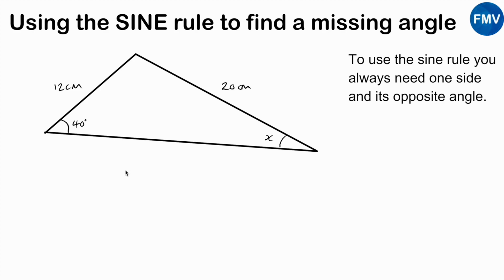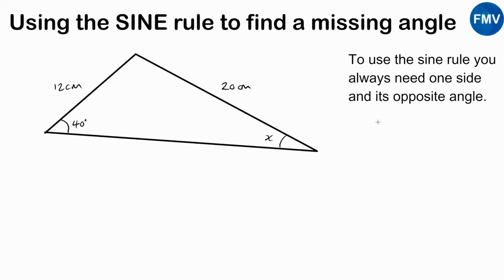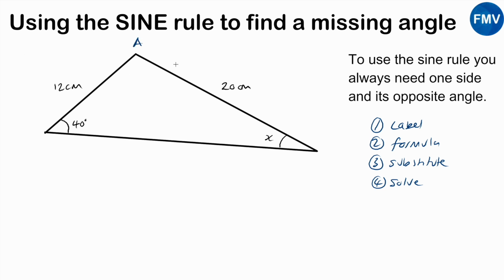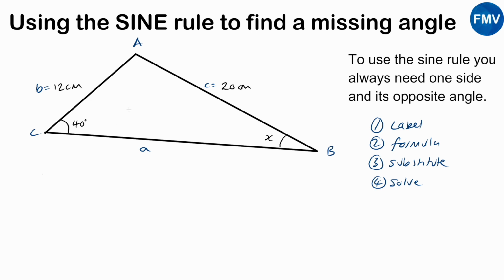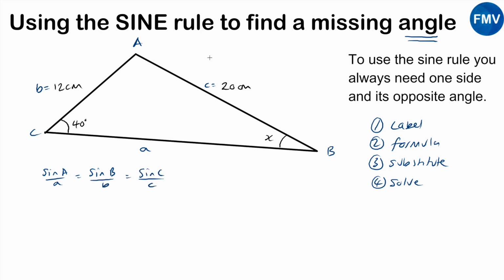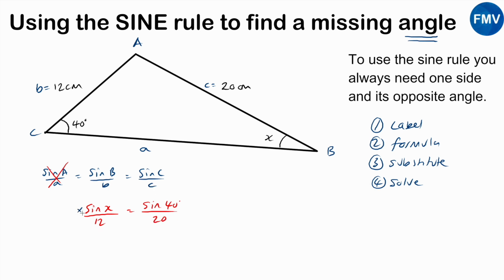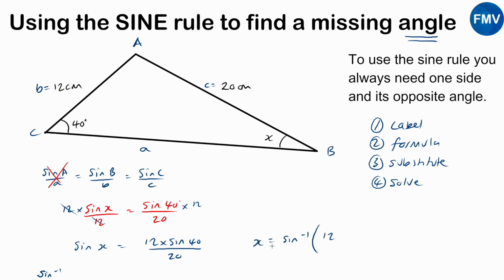SINE RULE 3 | Use it to calculate a missing ANGLE.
Learn how to use the sine rule to find an angle in a non-right angled triangle.

Key Concepts

* Sine Rule: Dive deeper into the Sine Rule, a powerful tool in trigonometry that relates angles to side lengths in triangles.
* Finding Angles with the Sine Rule: We'll explore how to utilise the Sine Rule formula to solve for missing angles within non-right angled triangles.

By the End of This Video, You'll Be Able To:

* Apply the Sine Rule confidently to solve for missing angles in non-right angled triangles.
* Understand the relationship between angles and side lengths using the Sine Rule.

Keywords (for SEO):

Sine Rule, Law of Sines, Non-Right Angled Triangle, Missing Angle, Inverse Sine, Trigonometry, Math Problems, Formula Application, Geometry